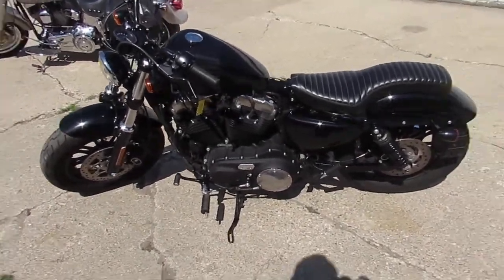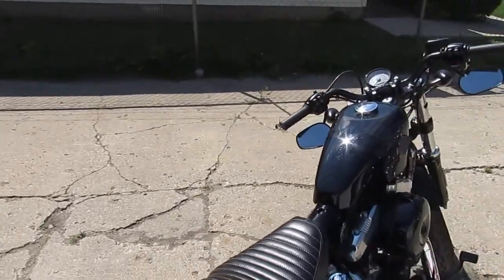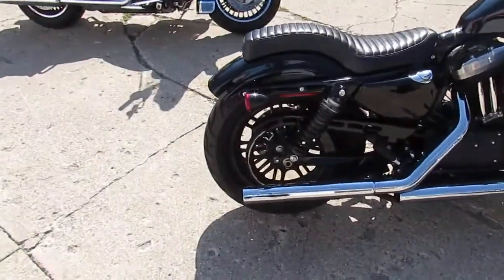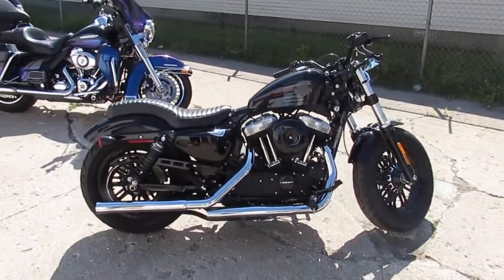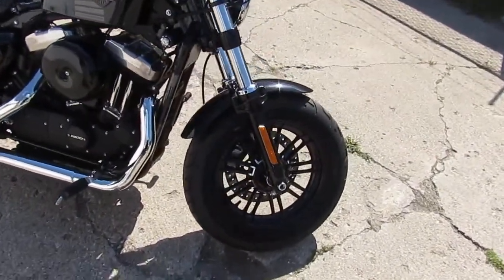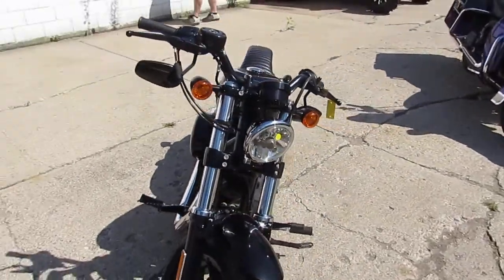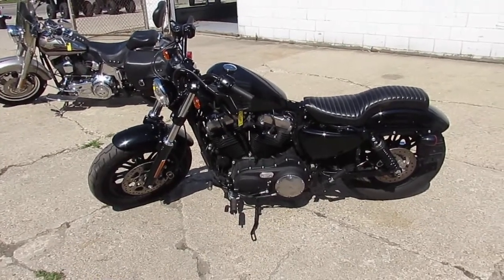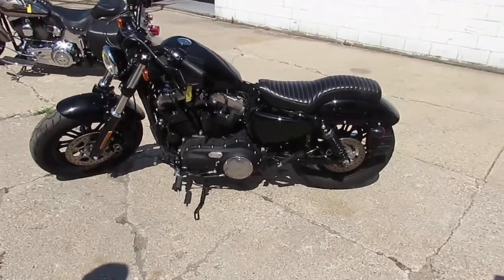2016 Sportster Forty Eight For Sale in Michigan $9,999 U3475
2016 Sportster Forty Eight For Sale in Michigan $9,999